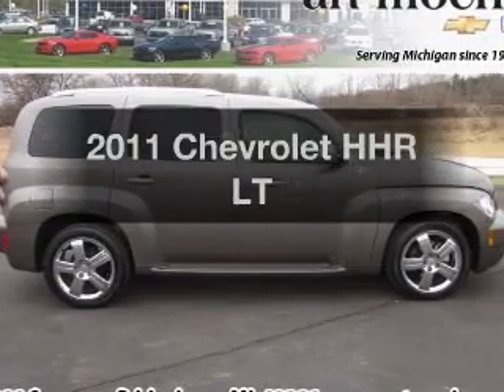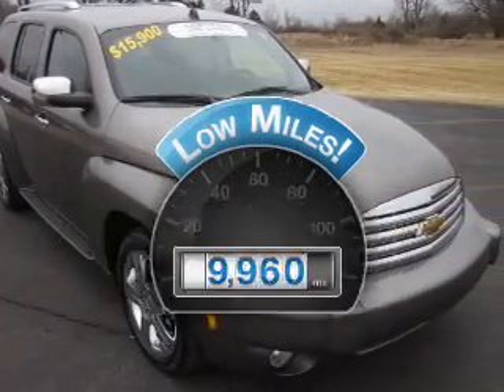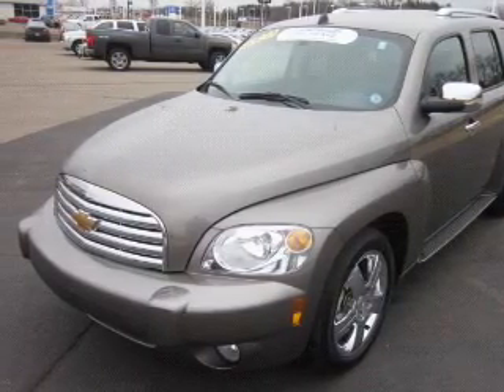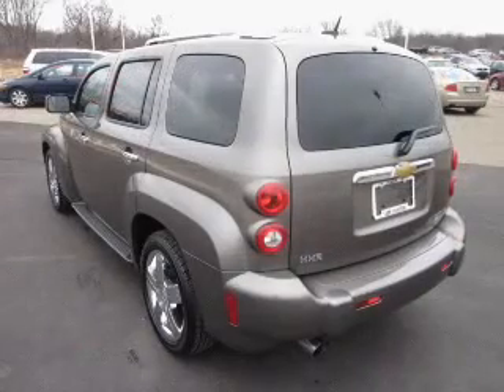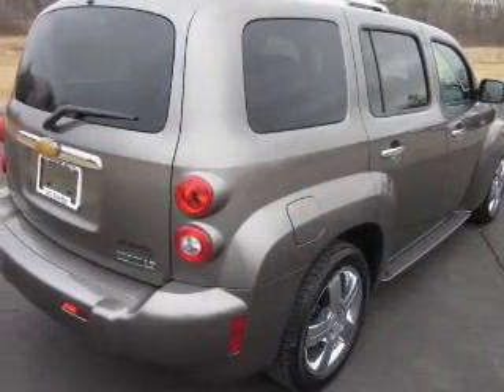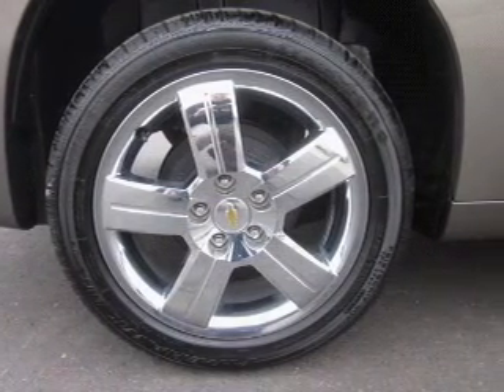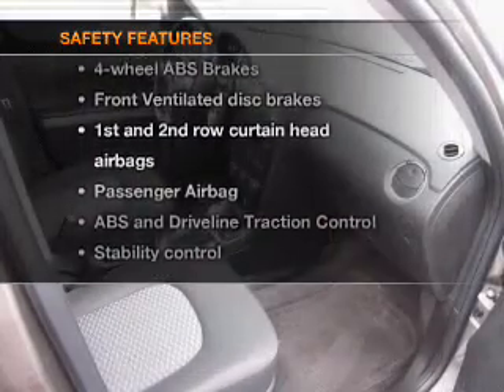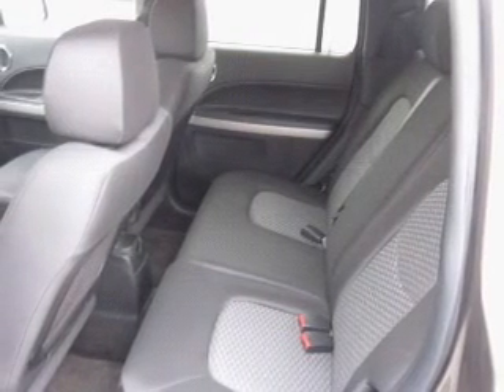2011 Chevrolet HHR - Jackson MI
Find Similar Vehicles:
Year: 2011
Make: Chevrolet
Model: HHR
Trim: LT
Engine: 2.4 liter inline 4 cylinder 16 valve
Transmission: 4-Speed Automatic
Color: Mocha Steel Metallic
Mileage: 9960
Address:
2200 Seymour Road